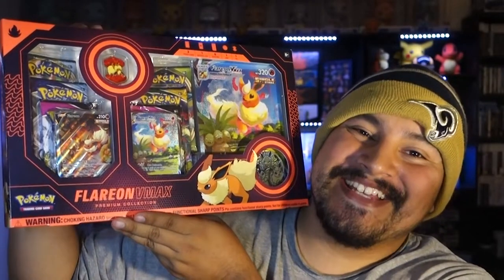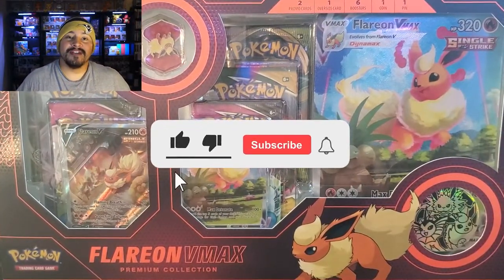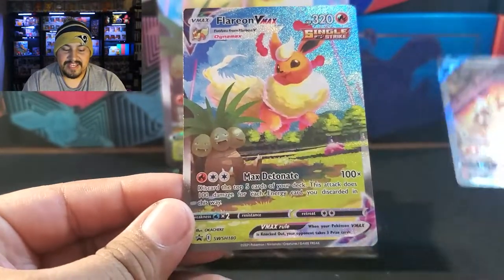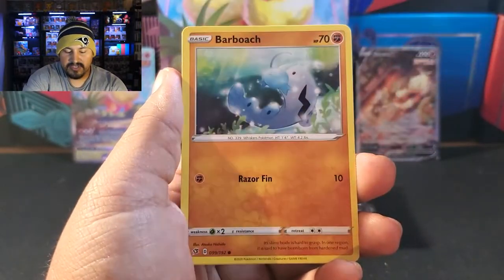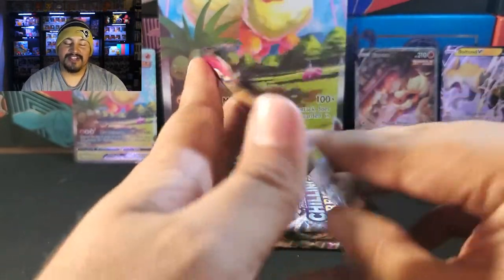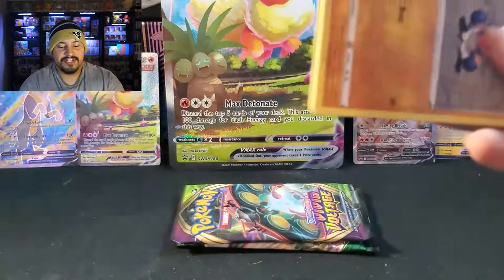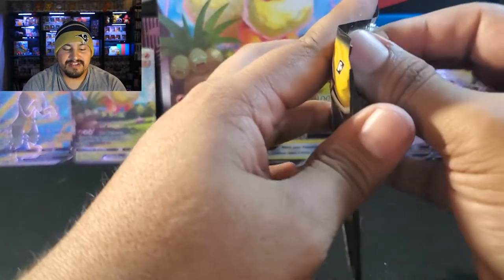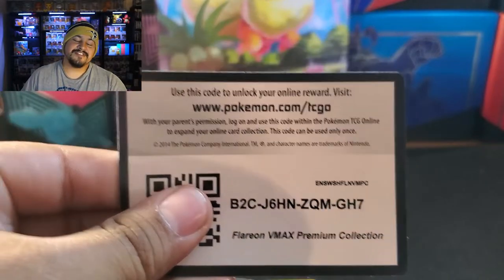FLAREON VMAX PREMIUM COLLECTION BOX OPENING BEAUTIFUL PROMOS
Showcase your elemental mastery with three VMAX Premium Collections inspired by Eevee's outstanding Evolutions. Harness the relentless force of the sea with Vaporeon VMAX, charge into battle with maximum voltage from Jolteon VMAX, or burn the opposition with fiery passion with Flareon VMAX. Each collection includes three gorgeous full-art cards, including an oversize card of the star Pokémon VMAX for display, plus a pin, coin, and 6 booster packs.